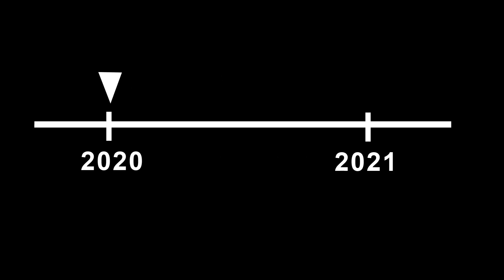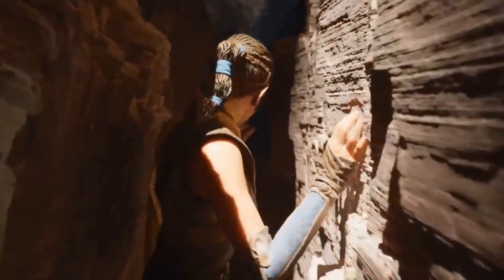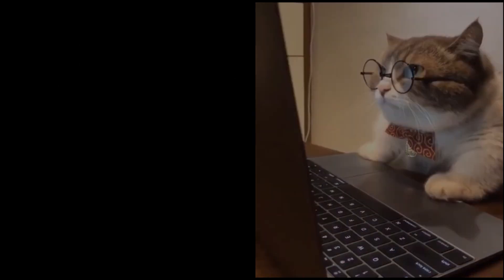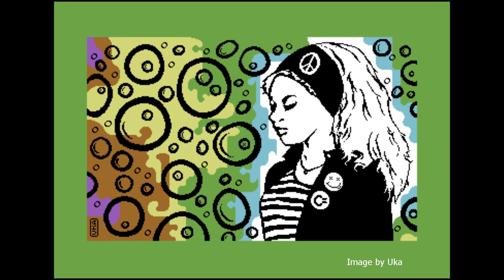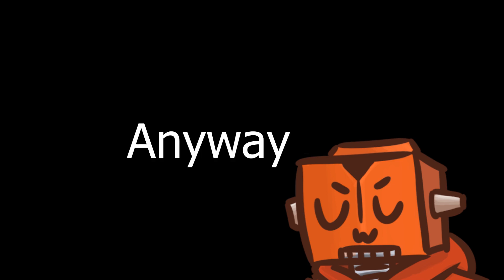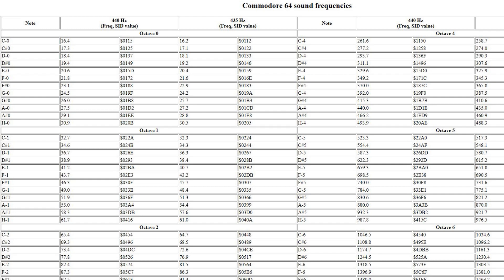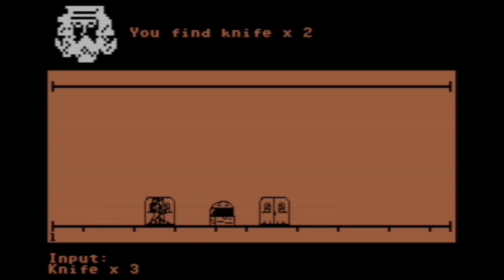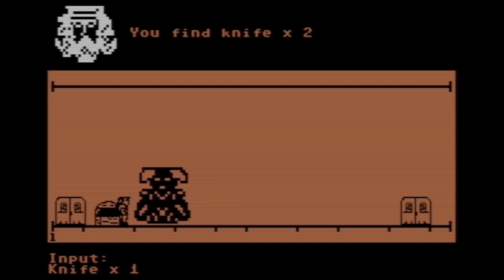Making a Commodore 64 Game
These past couple weeks I worked on porting a version of my game KIRO on steam to the Commodore 64.